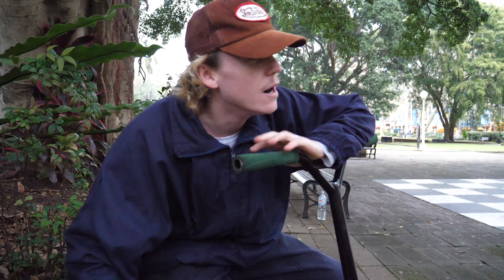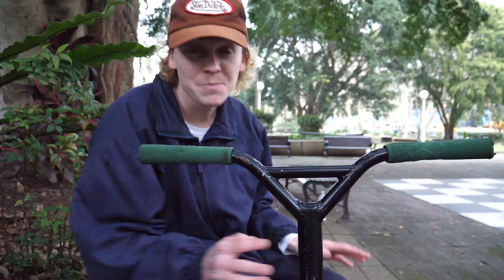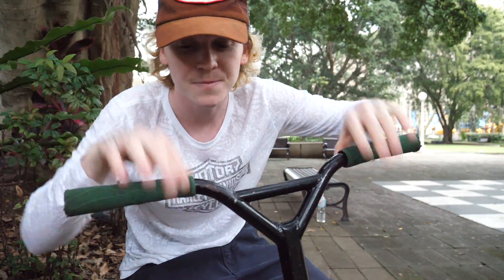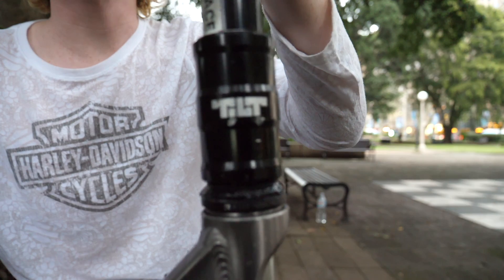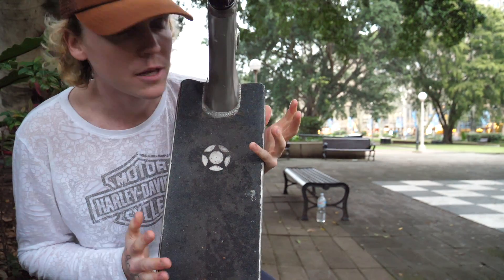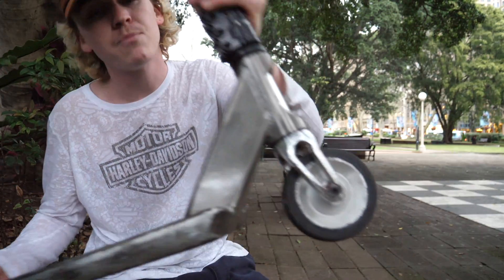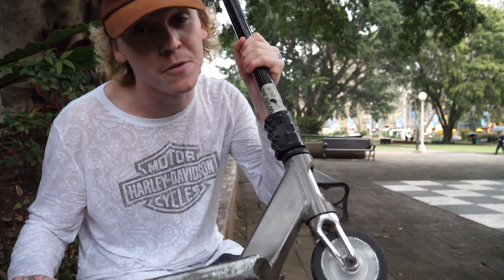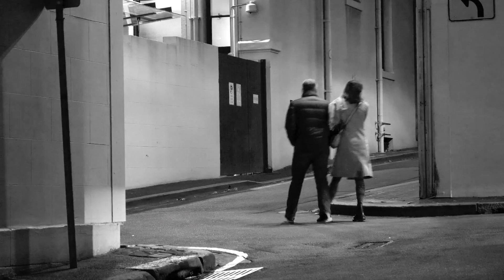What i'm riding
scooter check